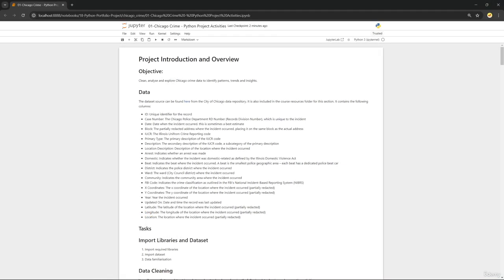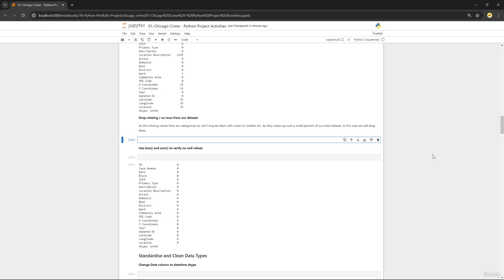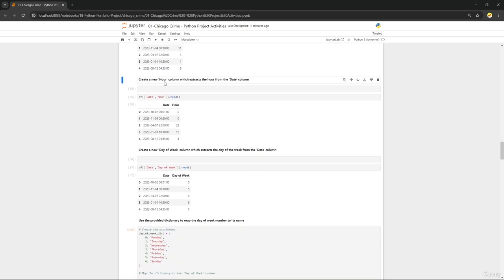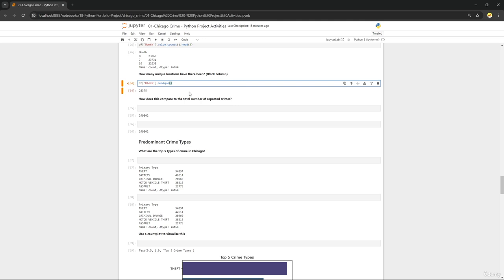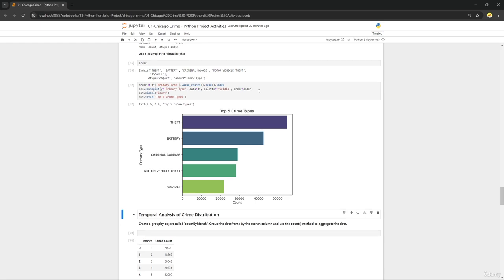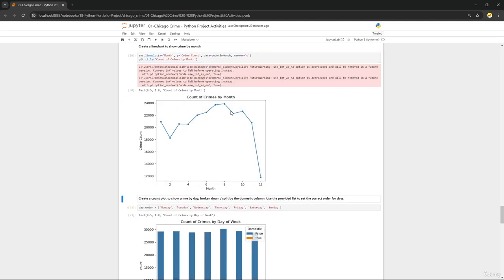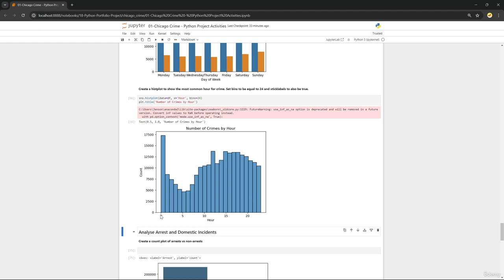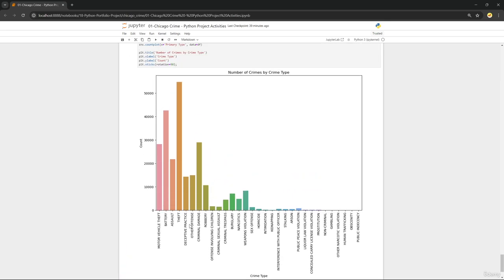74 Python Portfolio Project Solutions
### **Python Portfolio Project Solutions**

The **Python Portfolio Project Solutions** are well-crafted examples or templates that guide you through solving real-world problems using Python. These solutions help you implement your Python skills effectively, resulting in a completed project that can be showcased in your portfolio.

**What You’ll Get from Python Portfolio Project Solutions:**
1. **Structured Approach**: Detailed step-by-step guidance to plan, design, and build a complete project, ensuring you cover all essential aspects like data handling, UI (if applicable), and code optimization.
2. **Code Examples**: Ready-to-use code snippets or full project templates that demonstrate best practices in Python programming. These examples often come with comments explaining key sections of the code to ensure clarity.
3. **Problem-Solving Techniques**: Each solution is designed to address specific challenges commonly faced during the project development process, such as working with APIs, data processing, creating algorithms, or building user interfaces.
4. **Project Documentation**: Helpful tips on how to document your code, structure your project files, and write clear README files, so that your project is professional, reproducible, and easy to understand for others.

**Types of Portfolio Project Solutions:**

1. **Data Analysis Project**:
   - **Solution**: A Python-based data analysis project using **Pandas** and **Matplotlib**. The solution might include steps for cleaning, analyzing, and visualizing data from a real-world dataset like sales data, stock prices, or survey results.
   - **Key Concepts**: Data cleaning, EDA (Exploratory Data Analysis), statistical analysis, visualization.

2. **Web Scraping Tool**:
   - **Solution**: A project that scrapes data from websites and stores it in a CSV or a database. This could be used to gather information like news articles, product prices, or real estate listings.
   - **Key Concepts**: Using libraries like **BeautifulSoup** or **Scrapy**, handling HTTP requests, data storage, error handling.

3. **Personal Finance Tracker**:
   - **Solution**: A personal finance tracking app built with Python. It might include features for tracking income, expenses, generating reports, and visualizing spending patterns.
   - **Key Concepts**: File handling (CSV/Excel), basic financial calculations, data visualization with **Matplotlib** or **Plotly**.

4. **Web Application with Flask/Django**:
   - **Solution**: A simple web app, like a to-do list manager, built using **Flask** or **Django**. This project might include features such as user authentication, form submissions, and data storage in a database like **SQLite** or **PostgreSQL**.
   - **Key Concepts**: Web development, REST APIs, database handling, user authentication.

5. **Machine Learning Model**:
   - **Solution**: A project that trains and evaluates a machine learning model, like predicting house prices or classifying images. This might use **Scikit-learn** or **TensorFlow** for model training and evaluation.
   - **Key Concepts**: Data preprocessing, model training, cross-validation, metrics evaluation.

**Why Python Portfolio Project Solutions Are Valuable:**
- **Learning Tool**: These solutions teach you how to approach real-world problems and how to break down complex tasks into manageable steps. They provide hands-on experience that solidifies your understanding of Python concepts.
- **Professional Portfolio**: The solutions can be customized to fit your personal interests or to solve specific challenges you care about, making them a strong addition to your portfolio. They demonstrate your ability to tackle diverse problems and use Python in practical ways.
- **Efficiency**: Rather than starting from scratch, you can leverage these solutions to save time and focus on fine-tuning and adding unique features to your projects. This allows you to create a polished portfolio piece more quickly.

Python Portfolio Project Solutions are a great way to enhance your skills and create impactful projects that can be shared with potential employers or clients. They ensure that you not only complete a project but also gain a deep understanding of how to build professional-grade Python applications.